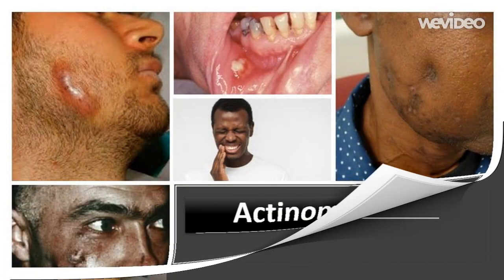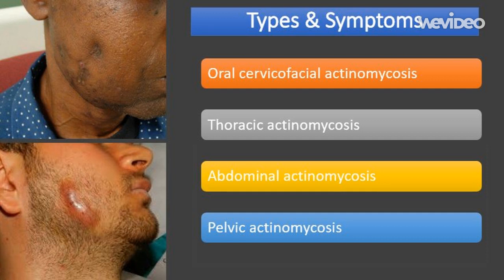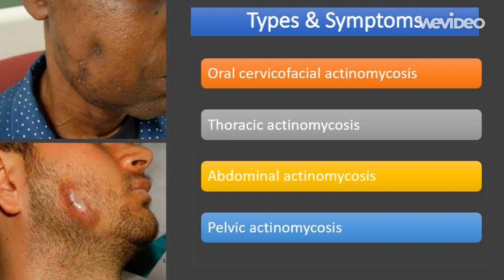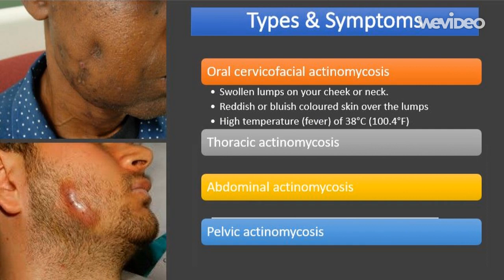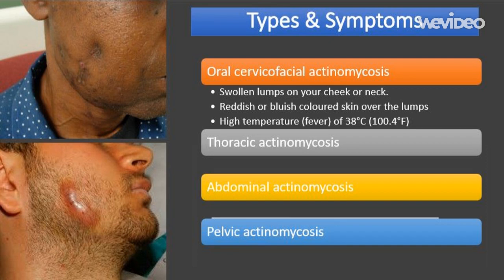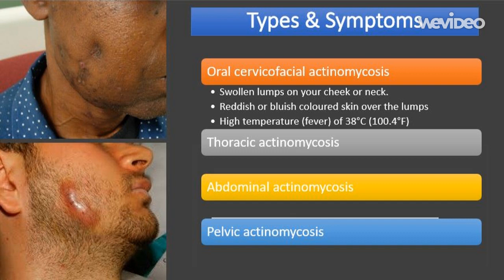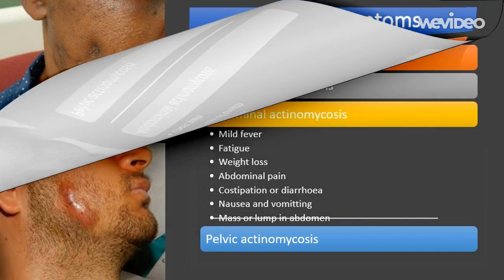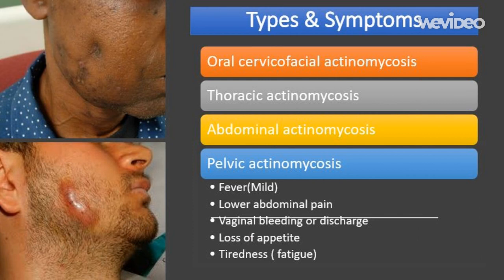actinomycosis : Introduction, Types, Symptoms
Actinomycosis is a rare type of bacterial infection. Most bacterial infections are confined to one part of the body because the bacteria are unable to penetrate through the body's tissue. However, actinomycosis is unusual in that the infection is able to move slowly but steadily through the body's tissue.

Symptoms of actinomycosis include:

swelling and inflammation of affected tissue
tissue damage that results in scar tissue
formation of abscesses (pus-filled swellings)
small holes or tunnels that develop in tissue and leak a type of lumpy pus Abilify  Methocarbamol
Acetaminophen  Methotrexate
Adderall  Metoprolol
Alprazolam  Metronidazole
Amantadine  Miralax
Ambien  Mirtazapine
Amitriptyline  Mounjaro
Amlodipine  Mucinex
Amoxicillin  Naloxone
Ativan  Naltrexone
Atorvastatin  Naproxen
Avastin  Omeprazole
Azithromycin  Opdivo
Baclofen  Ondansetron
Belsomra  Otezla
Benadryl  Oxycodone
Benzonatate  Ozempic
Biktarvy  Pantoprazole
Botox  Penicillin
Brilinta  Percocet
Bunavail  Phentermine
Buprenorphine  Plan B
Bupropion  Praluent
Buspirone  Prednisone
Cephalexin  Prolia
Cetirizine  Promethazine
Ciprofloxacin  Propranolol
Citalopram  Prozac
Clindamycin  Qulipta
Clonazepam  Repatha
Clonidine  Restasis
Cosentyx  Rexulti
Cyclobenzaprine  Rytary
Cymbalta  Seroquel
Dexamethasone  Sertraline
Diazepam  Sildenafil
Diclofenac  Sinemet
Doxycycline  Skyrizi
Duloxetine  Spironolactone
Dupixent  Stelara
Eliquis  Sublocade
Enbrel  Suboxone
Entyvio  Subutex
Epclusa  Taltz
Ezetimibe  Tamsulosin
Famotidine  Tizanidine
Farxiga  Toradol
Fluoxetine  Toujeo
Furosemide  Tramadol
Gabapentin  Trazodone
Humira  Trelegy
Hydrochlorothiazide  Trintellix
Hydrocodone  Tylenol
Hydroxyzine  Ubrelvy
Ibuprofen  Valium
Januvia  Vascepa
Jardiance  Venlafaxine
Keytruda  Verzenio
Klonopin  Viagra
Levothyroxine  Vivitrol
Lexapro  Vraylar
Lisinopril  Vyvanse
Loratadine  Wellbutrin
Lorazepam  Xanax
Losartan  Xolair
Lyrica  Zetia
Meloxicam  Zoloft
Metformin  Zyrtec
Methadone